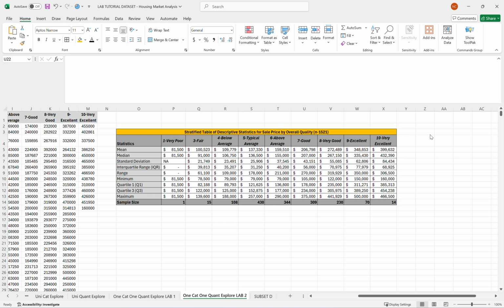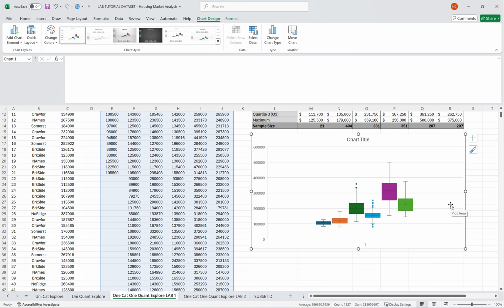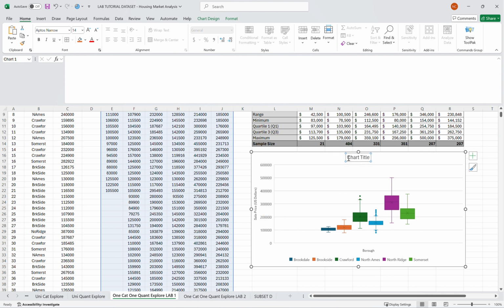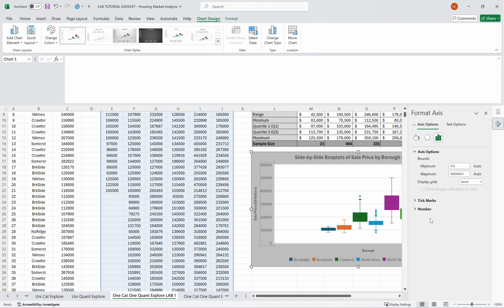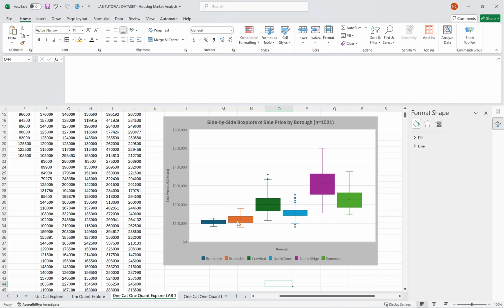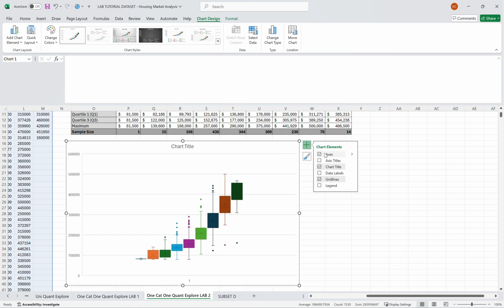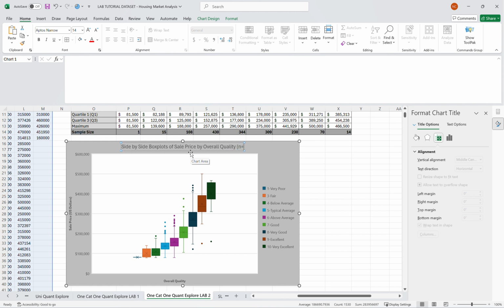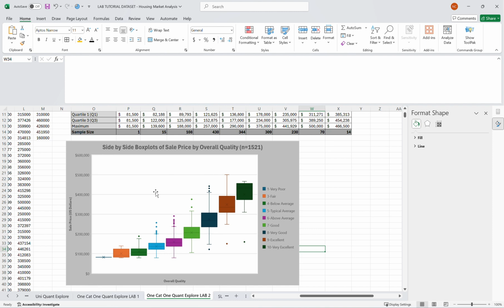3 - Bivariate Exploratory Analysis - Side by Side Boxplots